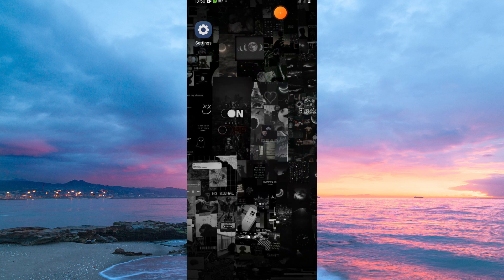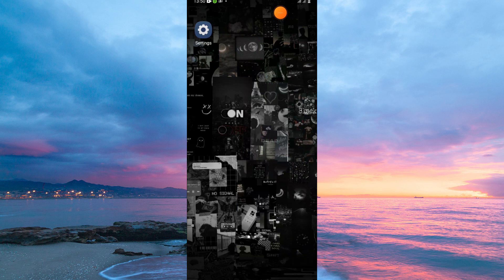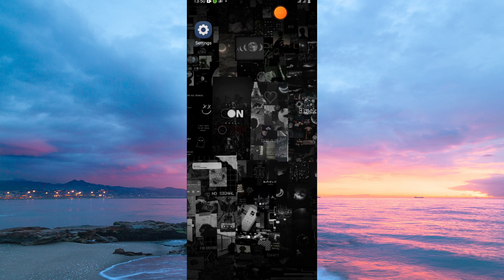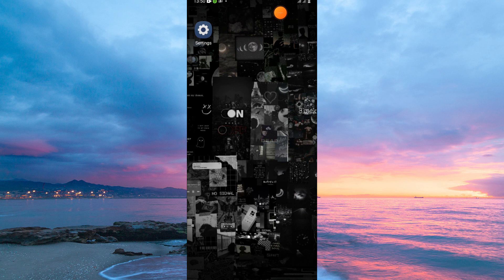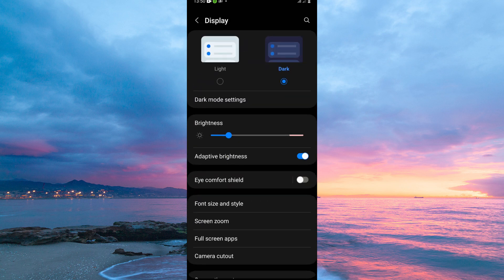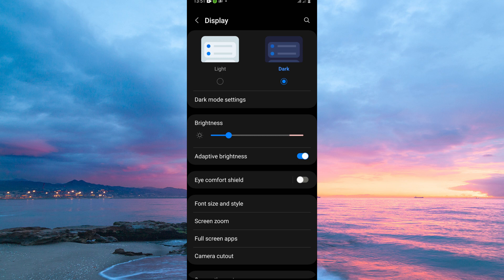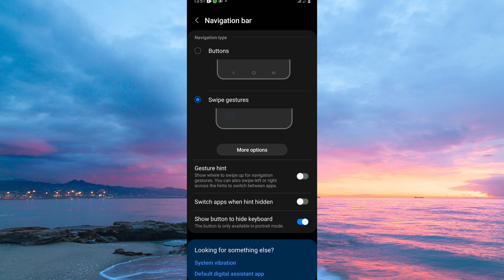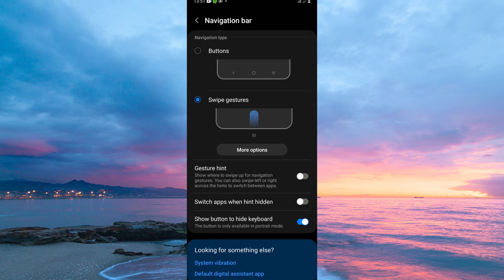How To Get Rid Of The White Line On The Bottom Of The Screen Samsung (2025) - Easy Fix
Struggling to get rid of the white line on the bottom of the screen on Samsung?
This video shows you exactly how to remove the persistent white line without a factory reset.

White lines at the bottom often appear after One UI updates or display calibration errors, affecting Samsung Galaxy owners, power users, and mobile professionals. Discover Samsung white line fix, remove bottom screen line Samsung, and white bar removal tutorial.

➤ fix white line on Samsung Galaxy S23 display
➤ remove bottom white bar on Samsung One UI
➤ eliminate white line on Samsung Galaxy A52 screen
➤ get rid of persistent white line on Galaxy Note 20
➤ adjust Samsung display settings to remove white line
➤ fix white bezel line on Samsung tablet screen
➤ disable edge panel white line on Samsung Galaxy
➤ Samsung One UI display calibration remove white line

Applies to: Samsung Galaxy smartphones and tablets (S, Note, A series) running One UI.